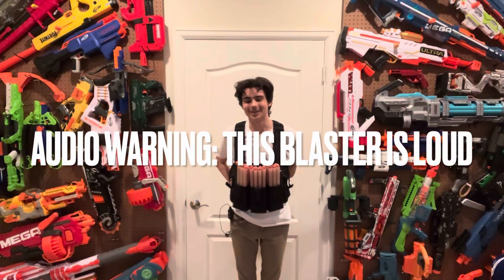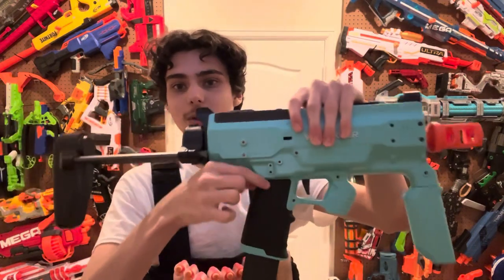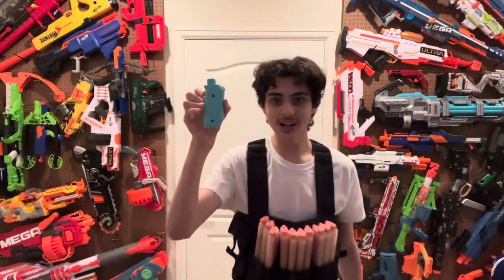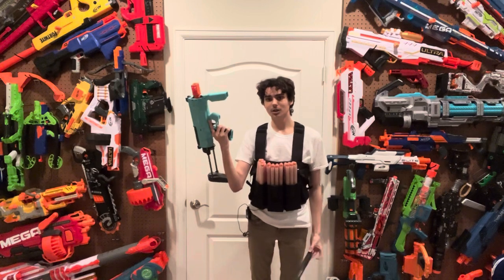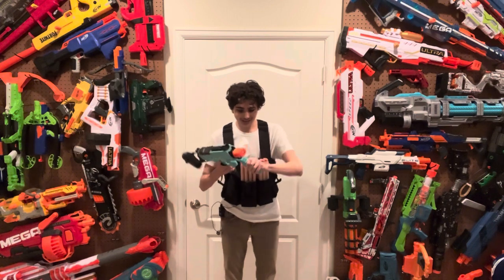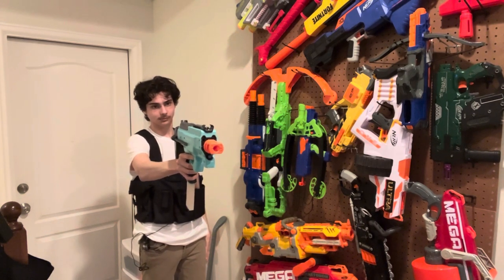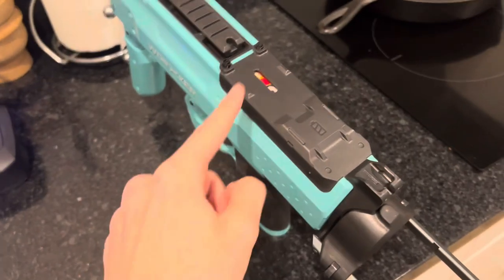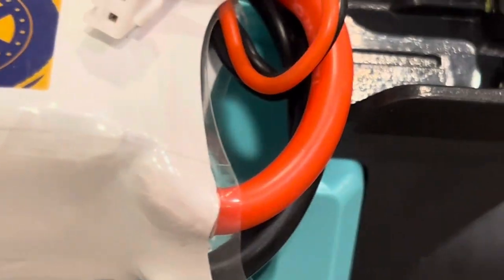The Worker Phoenix 2.0 is so good I have no description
!LIPOS ARE DANGEROUS!
-read up on them before you purchase any blaster that utilizes them.